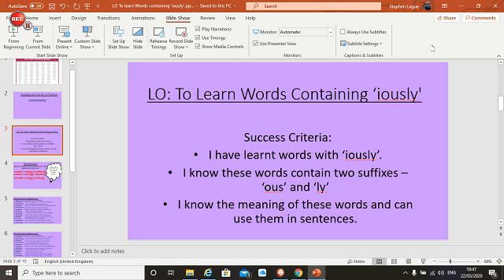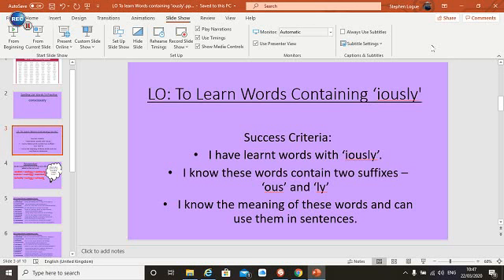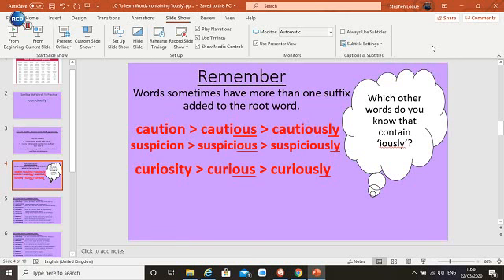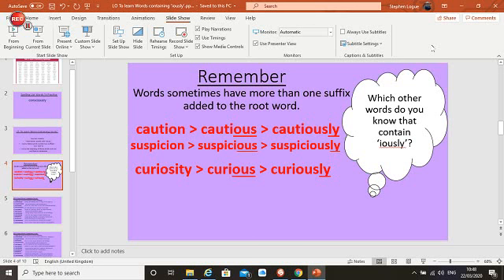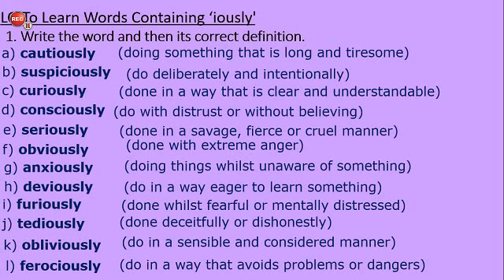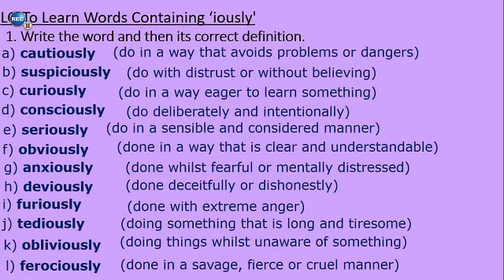Spelling Learning words ending in OUSLY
Spelling for Week Commencing 23rd March 2020

Can you think of any other words ending in 'ously' we can use in our sentences?